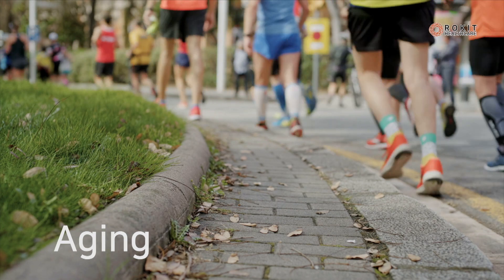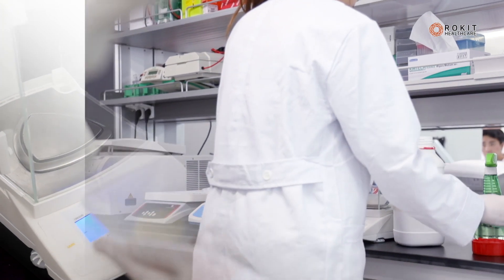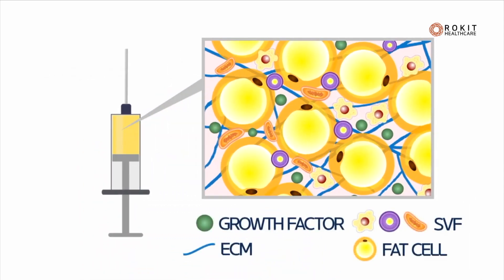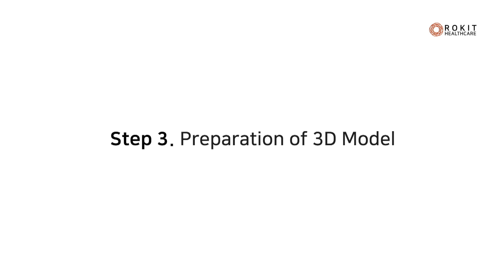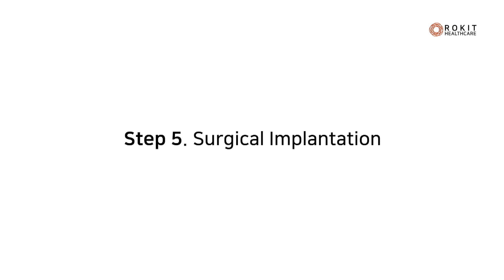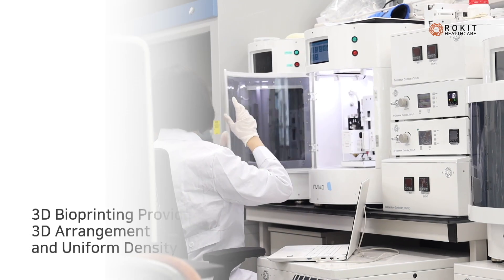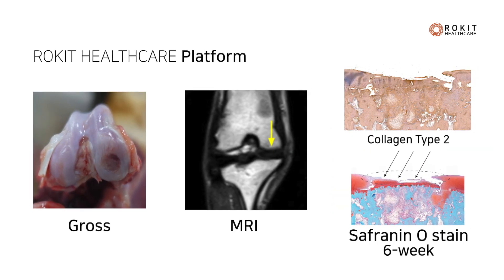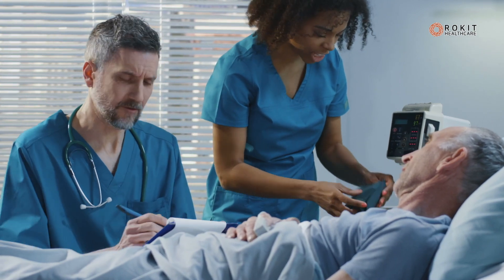Novel Cartilage Regeneration Platform for Degenerative Arthritis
Bio-engineered Cartilage:
3D bioprinted insert fabricated with stem cells and bone matrix, capable of regenerating the defected area of knee cartilage recovering mobility for patients of degenerative arthritis.

Regenerating hyaline cartilage for the knee is a key priority in musculoskeletal tissue engineering to solve the problem of degenerative osteoarthritis affecting over 250 million lives around the world.
Combining autologous stem cells, human cartilage matrix, and 3-D printing technologies, ROKIT Healthcare's cartilage regeneration platform provides a novel personalized therapy that regenerates hyaline cartilage in a highly localized manner of stem cells working within a 3-D architectured scaffold.